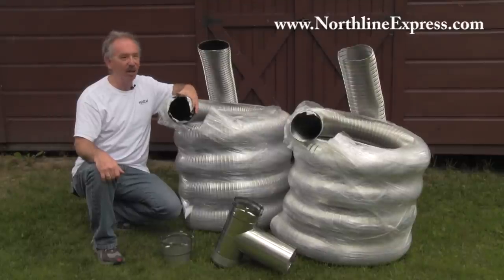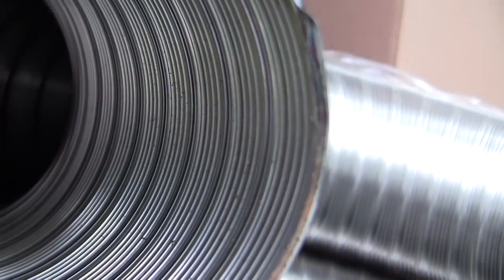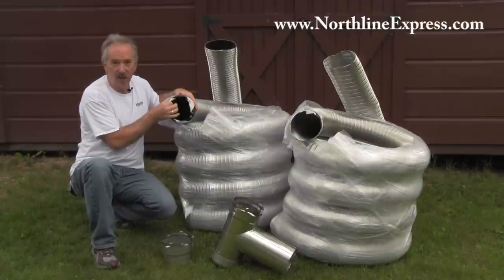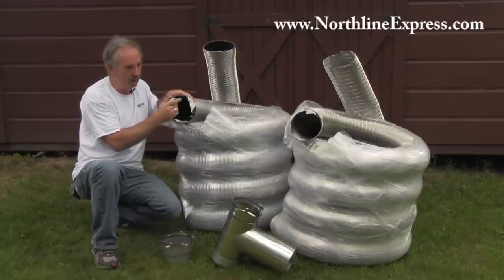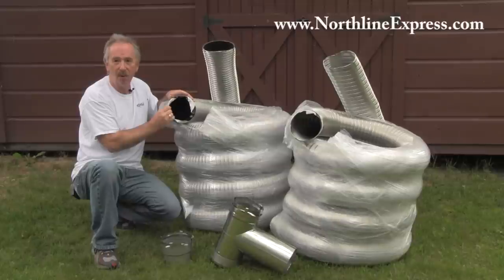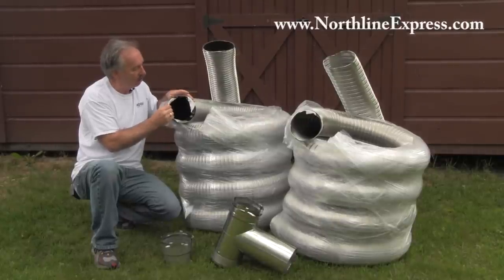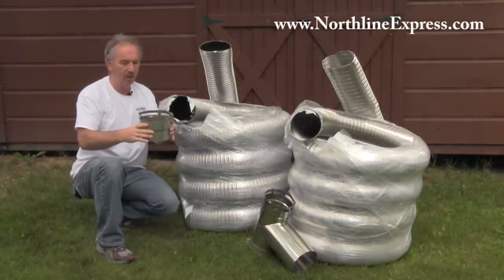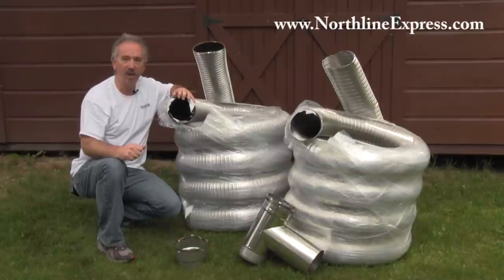What Type Of Chimney Liner Should You Use?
SHOP THE LOW PRICES of our complete Chimney Liner Kits today, in stock and ready to ship
Check out our full article on installing your own chimney liner

Video Highlights
0:10 Two types of Liner
0:21 Single wall corrugated liner
0:40 Smooth Double wall liner
1:02 Cleaning
1:12 Reduce Creosote buildup
1:41 Choosing the type of kit

Robert talks about the different types of Chimney Liners.

Chimney re-lining is generally needed when a masonry chimney has been damaged, unsafe or is not repairable; another reason would be if you are installing a new appliance and the appliance being connected to the chimney requires a liner.

The advantages to a chimney liner is improved draft by sizing the liner to the appliance, hotter core temperatures, improved safety, easier cleaning, and longevity. Chimney liners vary widely in size, type (wood or gas), and quality.

We carry several styles of liners and liner kits. The single wall corrugated liner is a little more economical and offers the same benefits as a double-wall liner, but the corrugated inside can make chimney cleaning a bit more involved. The double-wall liners have an insulated layer and a smooth inner liner to allow for easier chimney cleaning. The kits also come with the cap, top plate and either a Tee or Stove-top adapter. You would choose the adapter type based on the placement of the exhaust outlet of your particular appliance.

We recommend you study the brochures to become familiar with the product of choice. Follow manufacturer recommendations whenever applicable. Never use a chimney liner that is smaller in diameter than the flue size of the appliance it is being connected to.